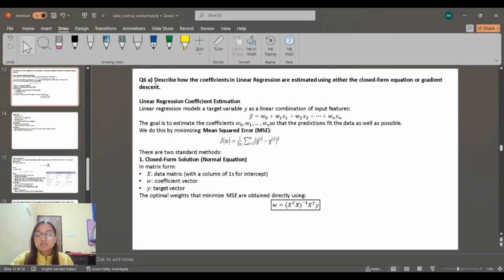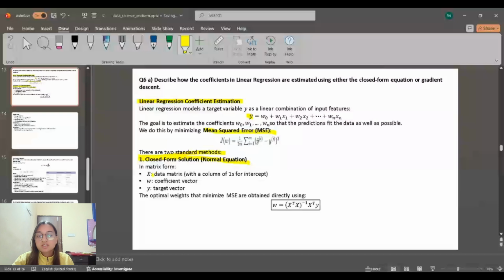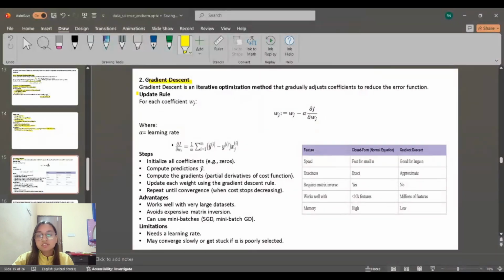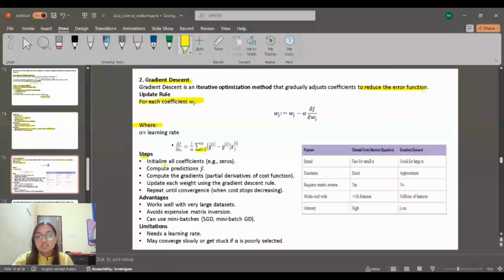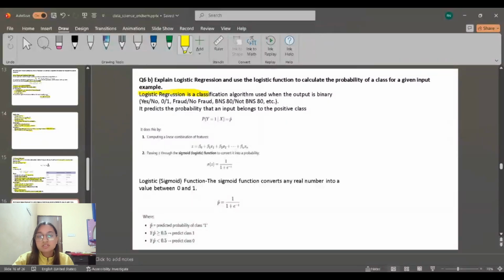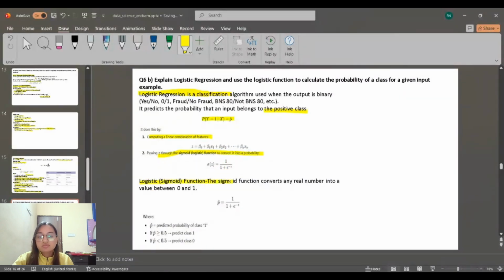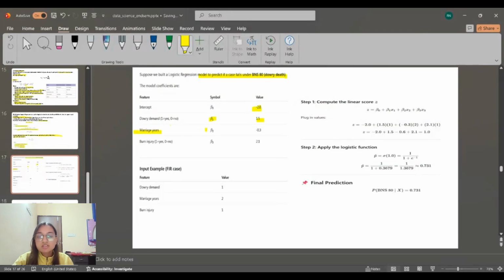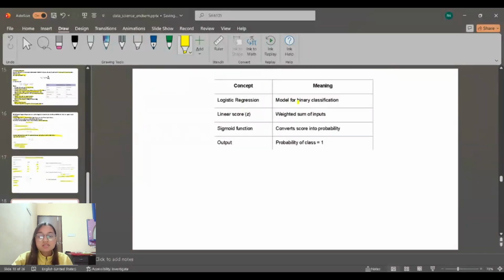Data Science: End semester paper Part 5